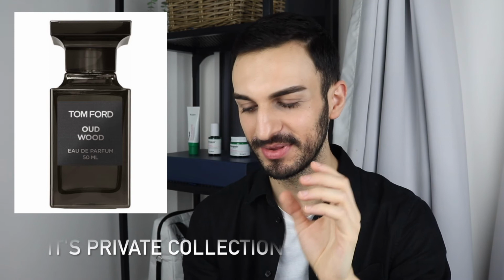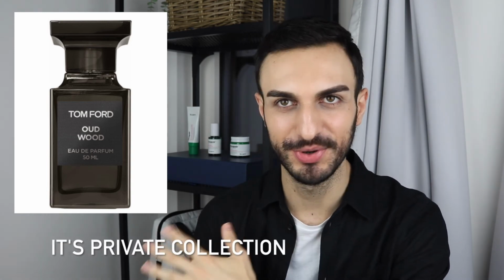OUD FRAGRANCES FOR MEN - MY TOP PICKS: VERSACE, CREED, TOM FORD, DIOR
Today's video we will be diving into the world of Oud Fragrances. The Oud is also known as Agarwood, that comes from a resin in a tree found in East Asia, India or Bangladesh. It can be very overwhelming which fragrance to chose with Oud as a note but hopefully this video should guide you my top favourite fragrances with Oud. Let me know what is your favourite Oud fragrance?

VERSACE OUD NOIR

CREED ROYAL OUD

COMME DES GARCONS WONDEROUD

ACQUA DI PARMA OUD

ZEGNA INDONESIAN OUD

JO MALONE OUD & BERGAMOT

ARMANI PRIVE OUD ROYAL

TOM FORD OUD WOOD